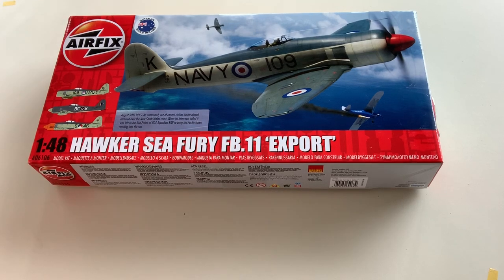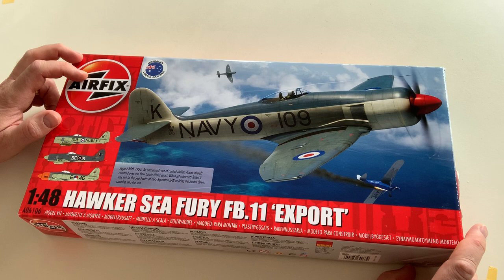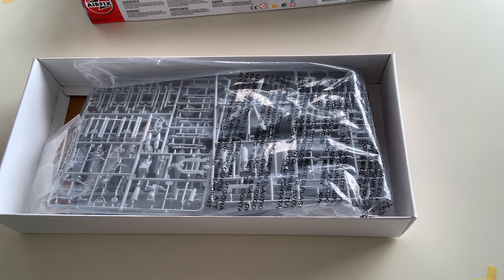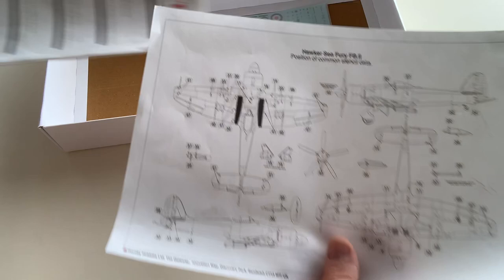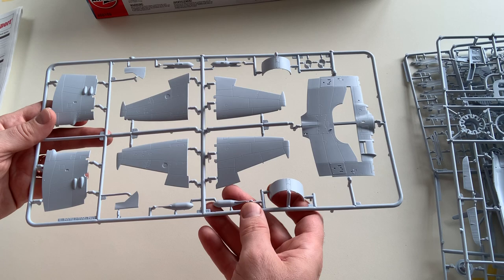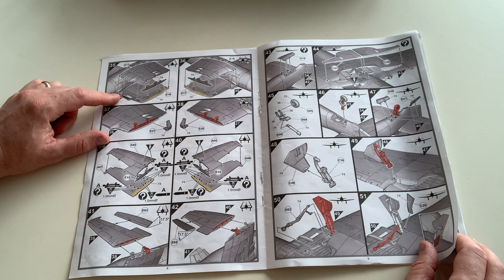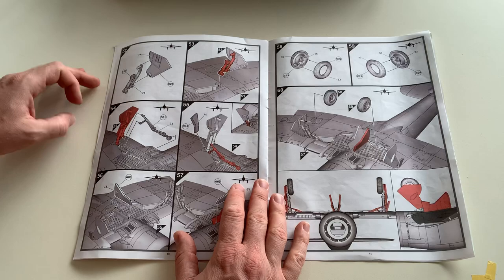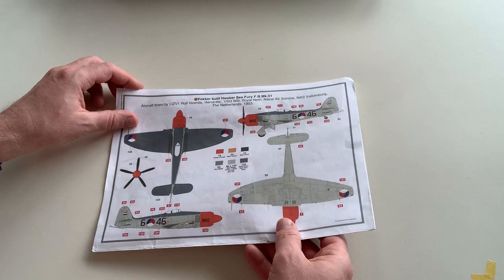Hawker Sea Fury FB11 ‘Export’ - 1:48 Airfix - Unboxing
In this video I am unboxing the Hawker Sea Fury FB.11 Export model (Airfix, No.A06106, scale 1:48).
The export version has been delivered to various air forces around the world. There are three air forces represented in this kit, those of the Australian Navy, the Canadian Navy and the Dutch Navy. The paint schemes are really nice.
It is a complex model, though not too difficult. There are no PE parts, but that's OK, one can still build a nice model.
The decals are fairly detailed.
The colour references are for Humbrol colours. As I use Testors/Model Master and Tamiya colours, I have tried to select the applicable paints from those manufacturers. In videos to be updated later on during the build process, I will provide report about these paints.
This is going to be an exciting built, I am looking forward to it.